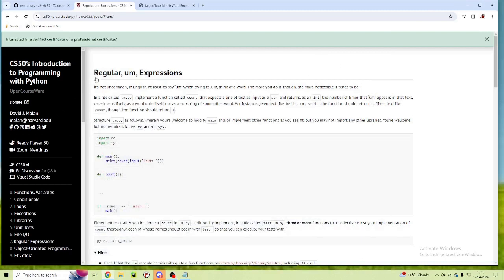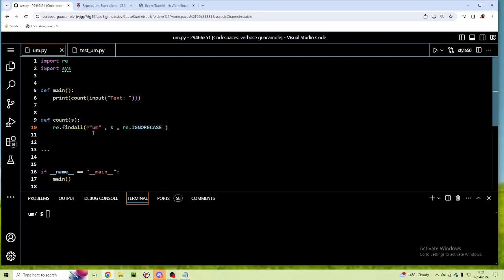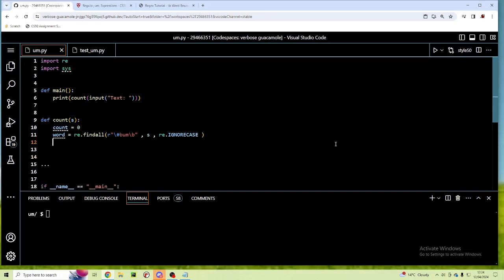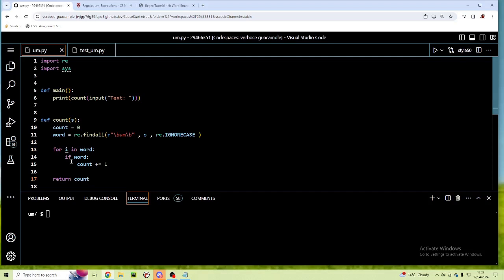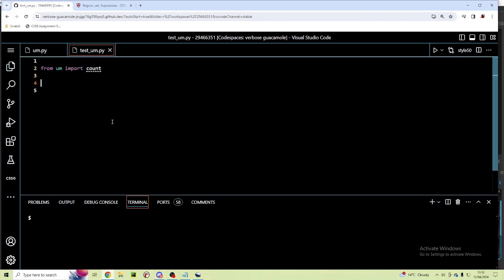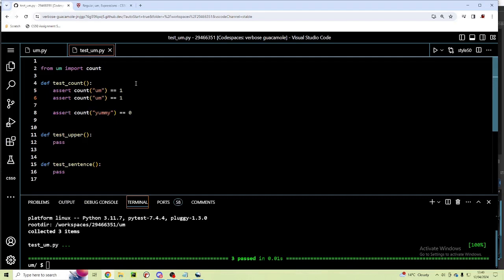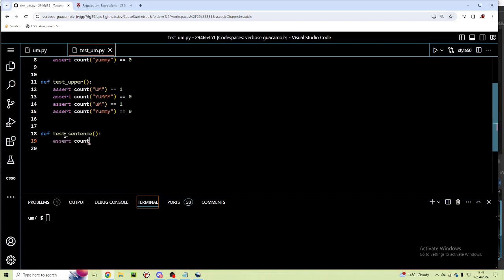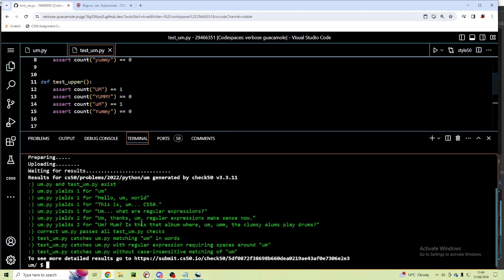CS50P Regular, um, Expressions | Python Programming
Harvard CS50 Introduction to Python Programming. This is my solution to Problem Set 7; Regular, um, Expressions. Other peoples solutions will vary.